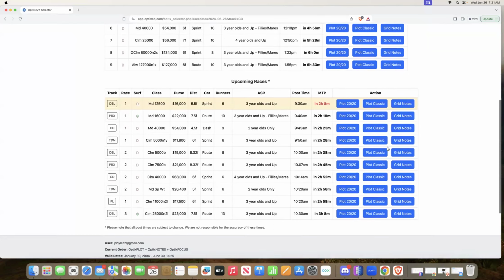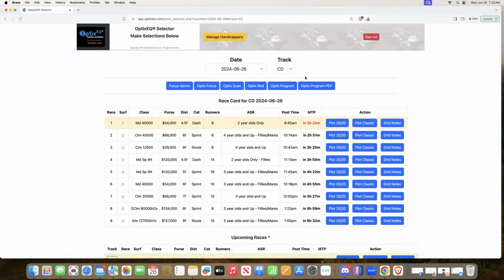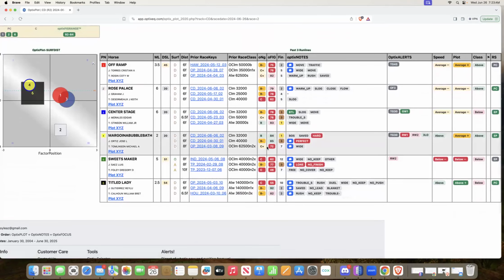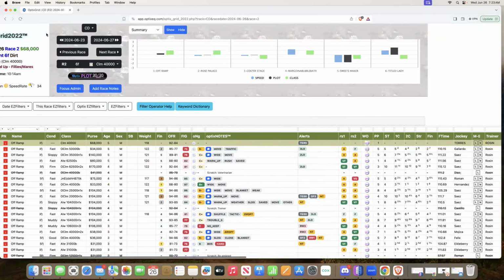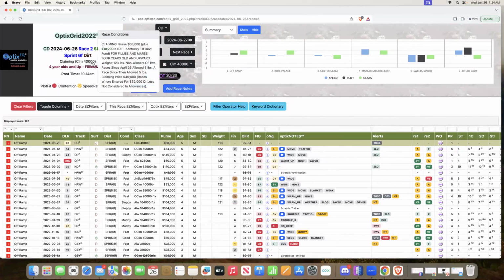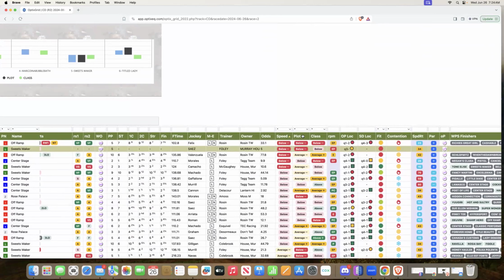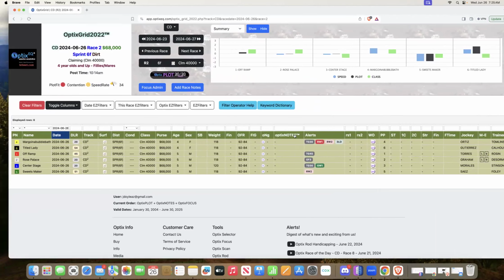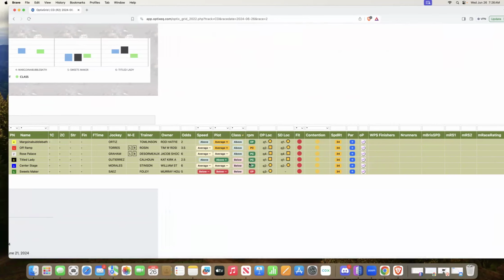OptixEQ Platform Updates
John reviews current platform updates.